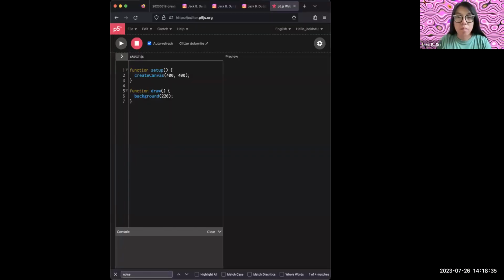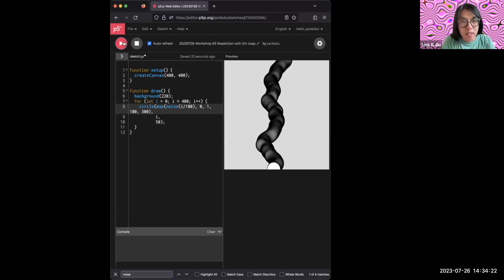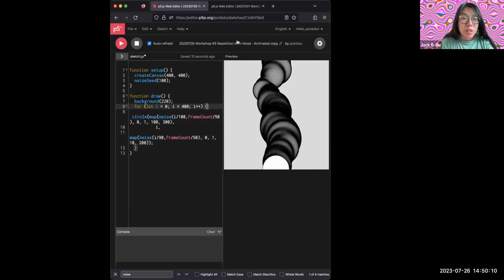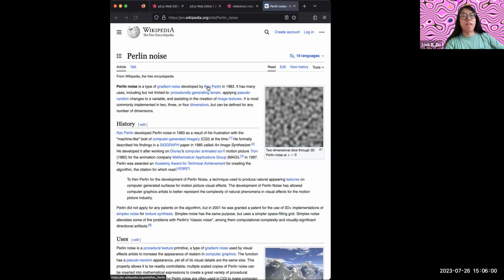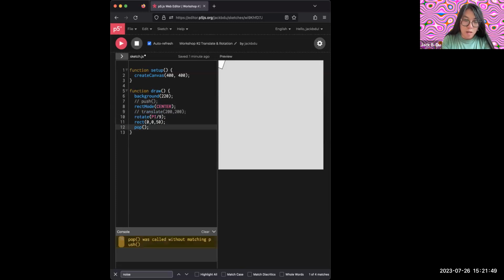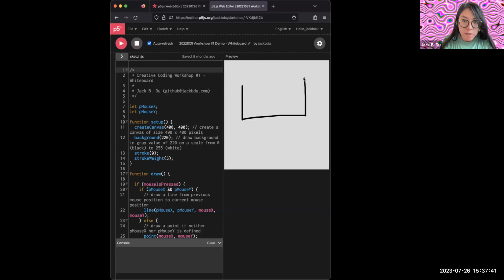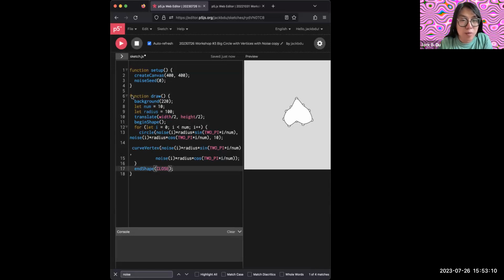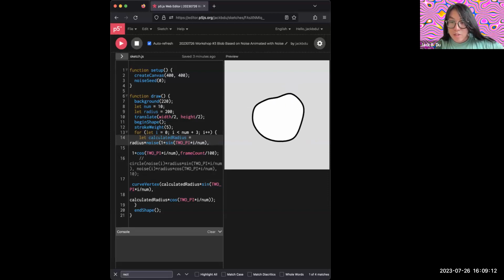Creative Coding for Absolute Beginners - Workshop #3: Beauty of Noises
This workshop introduces you to Perlin noise, an algorithm that helps to make sketches appear more organic and natural.